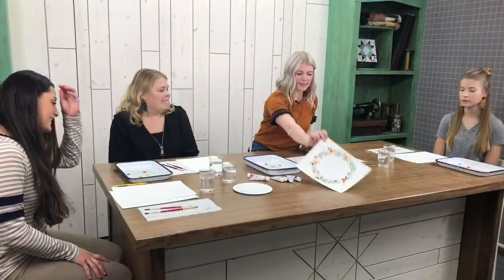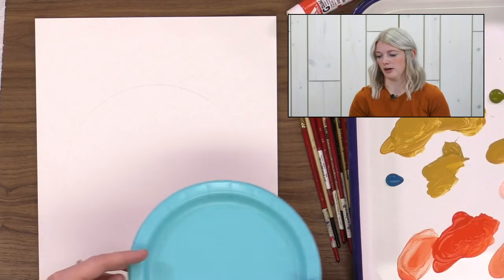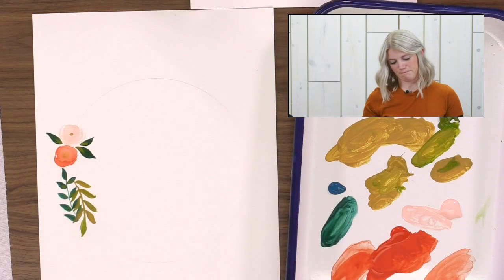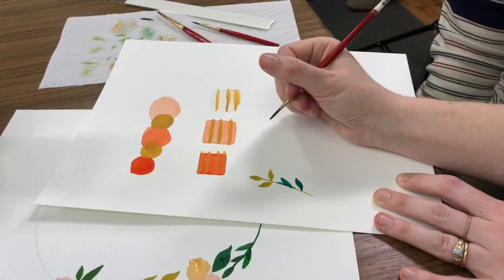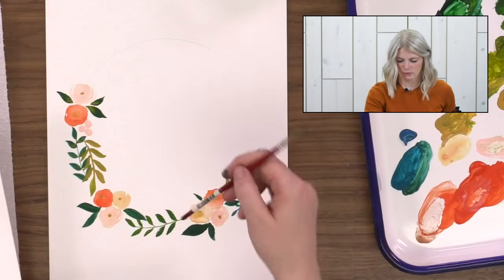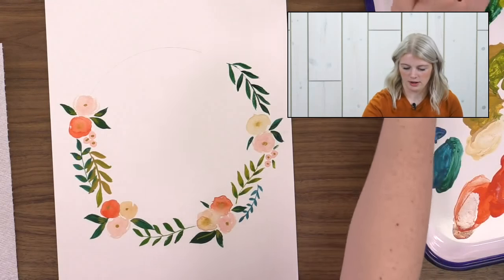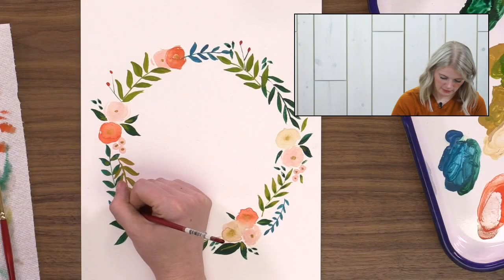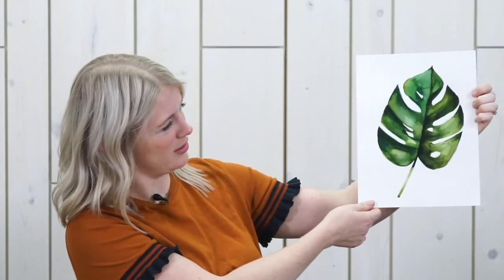LIVE Watercolor: Floral Wreath using Gouache!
- Tonight we're painting with gouache! We'll paint a wreath where you can practice leaves and loose flowers.  Join us every Tuesday at 7:15p CST and practice, have fun, and make art!